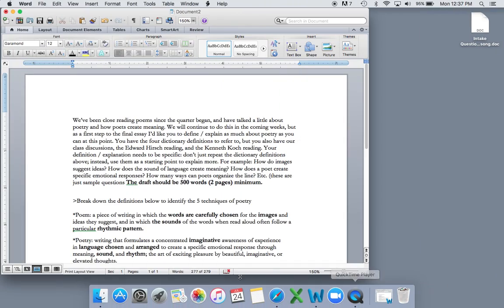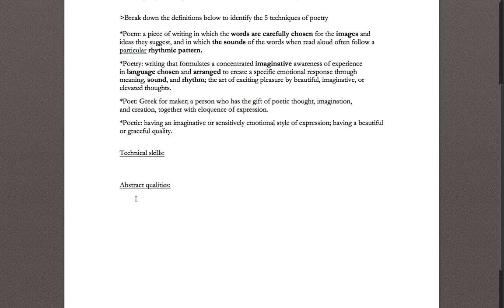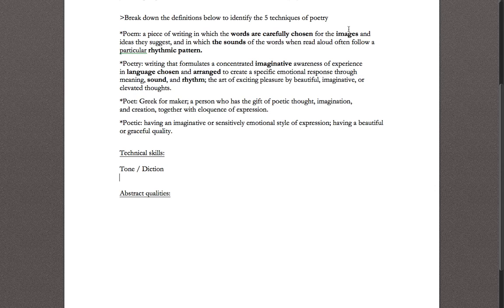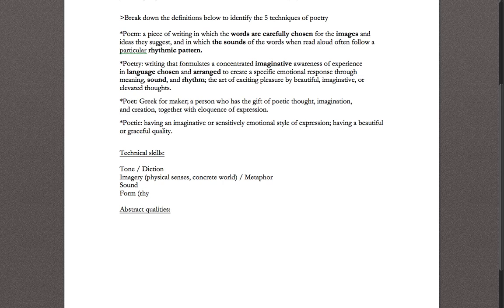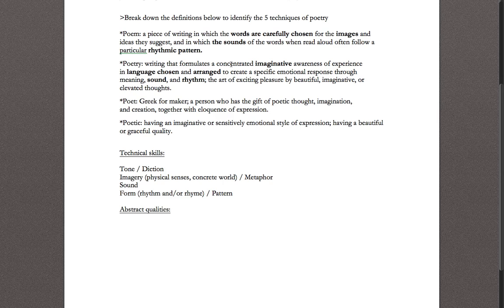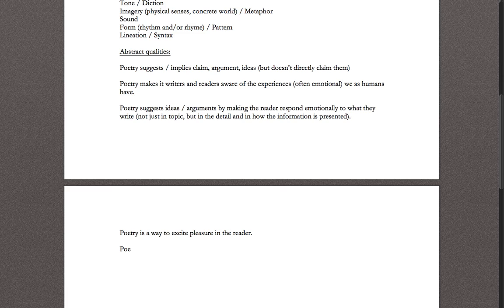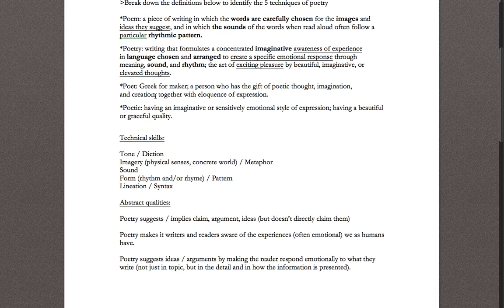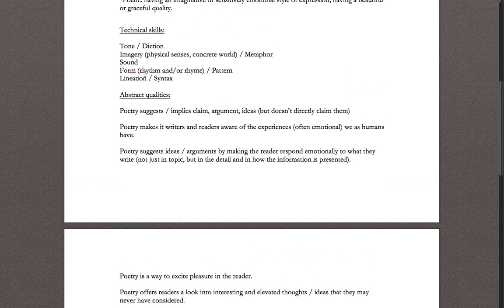Exploratory Draft 1